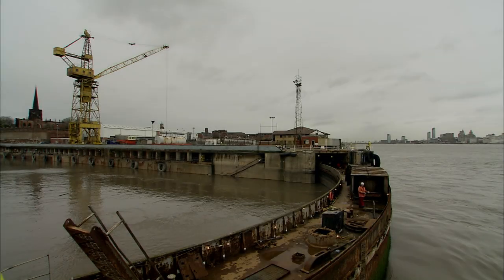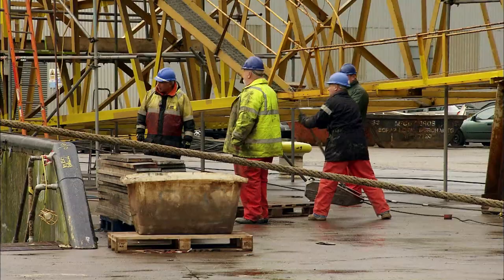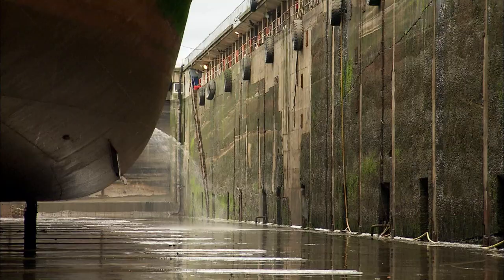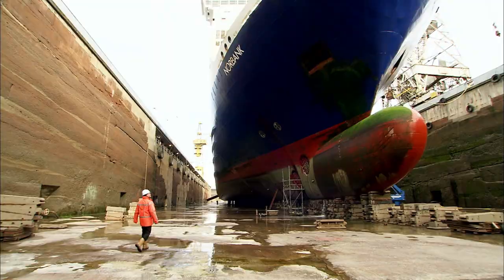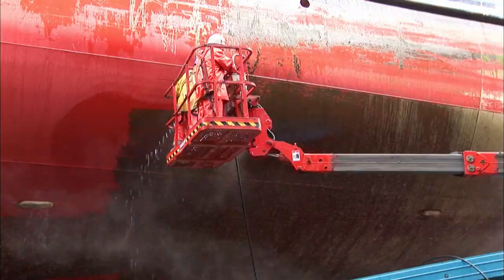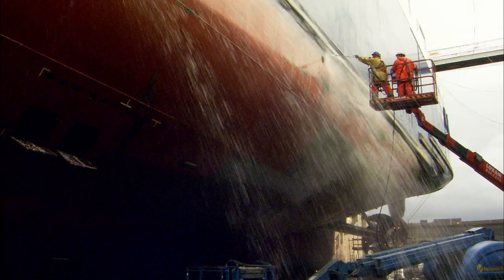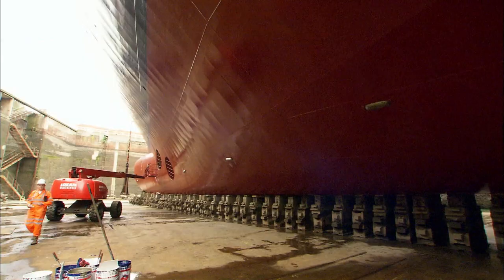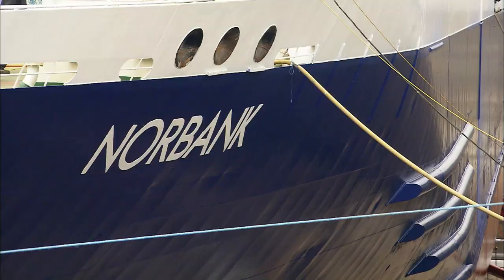Cleaning A Massive Liverpool Ferry | Supersize Grime | Filth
In a filthy world some clean-up jobs are bigger and dirtier than the rest.
These are the people whose job is to deal with the biggest and dirtiest of them all, in SuperSize Grime.